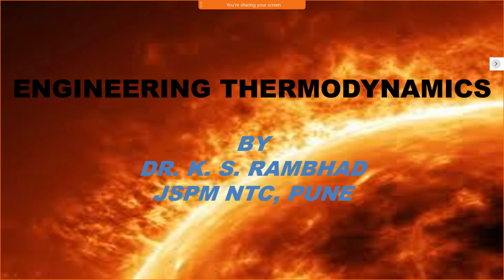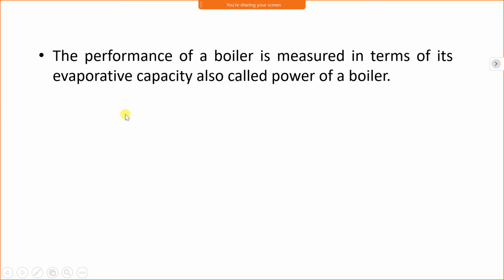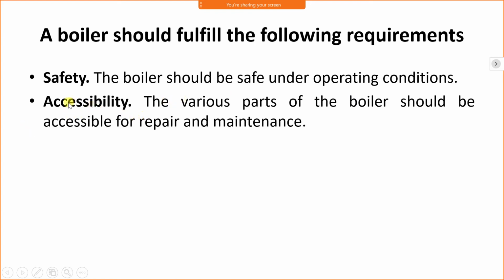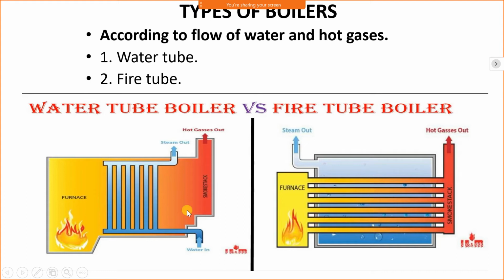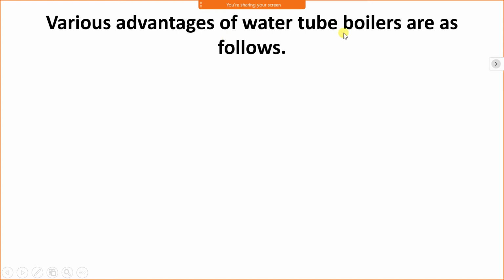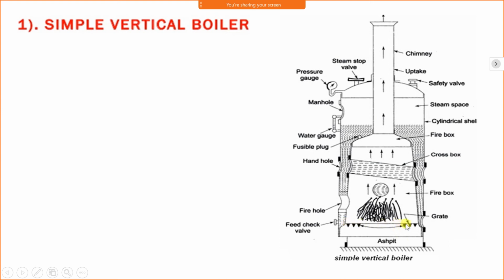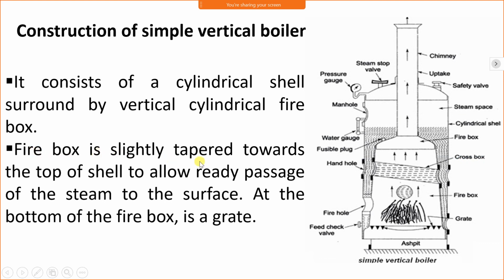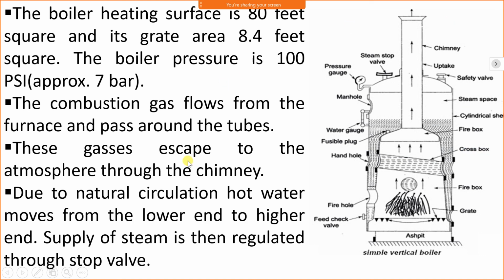ENGINEERING THERMODYNAMICS LECTURE 51